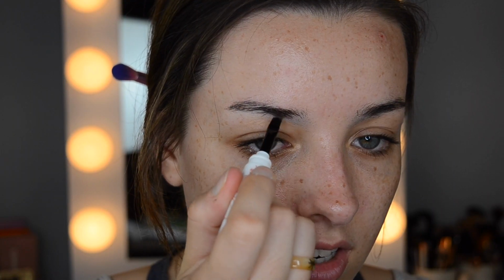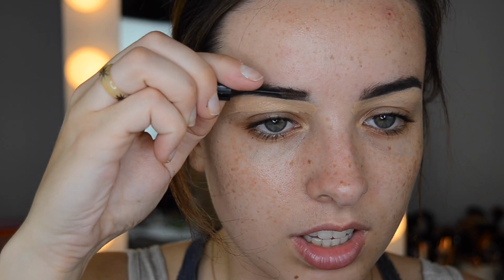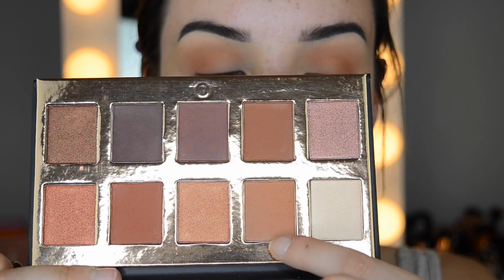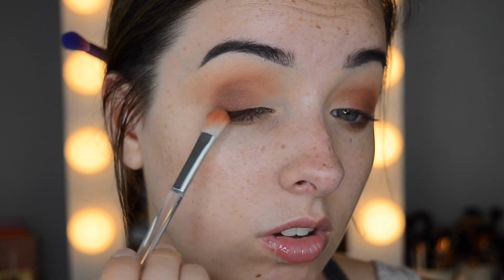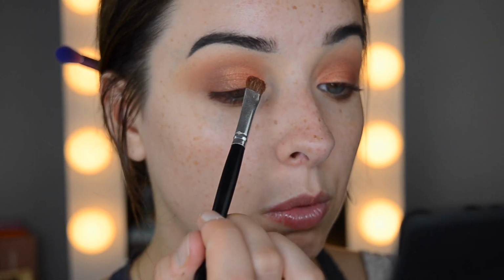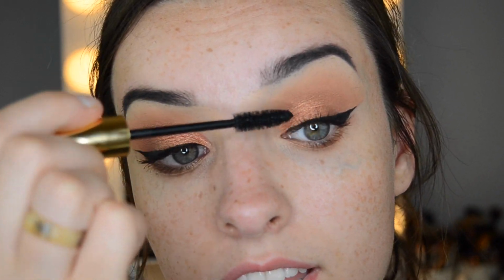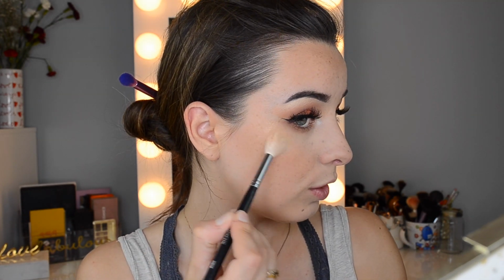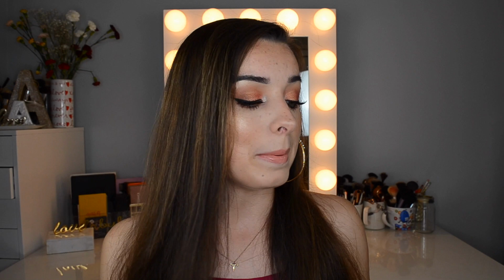Boxycharm Unboxing July 2018! | Try-on Style | Amaya Jolie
\\ Hello loves! I hope you guys enjoyed this July Boxycharm unboxing! Let me know what you thought and what you got in the comments down below! //

xoxo,
Amaya ;)

What I’m Wearing:

-Dress: MakeMeChic
-Earrings: Charlotte Russe
-Lip color: Smashbox Be Legendary Cream Lipstick in "Famous"

♡ FIND ME! ♡

*Boxycharm link is connected to my account, so if you sign up using my link, I will get extra Charms (aka points)